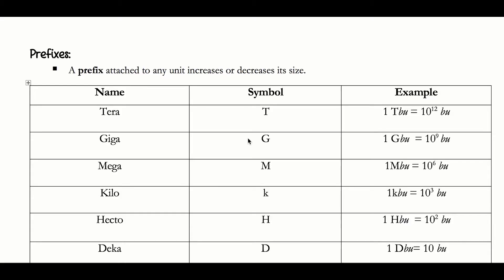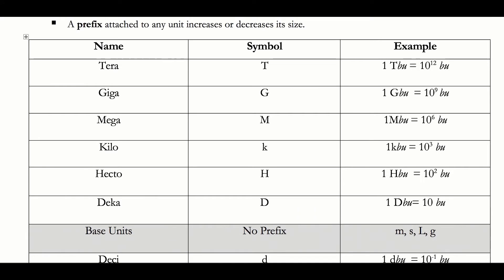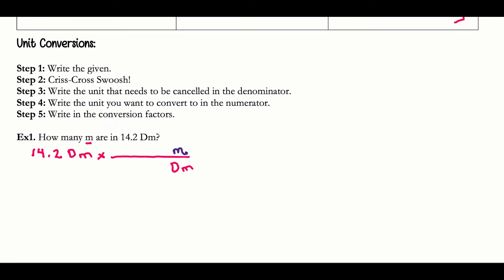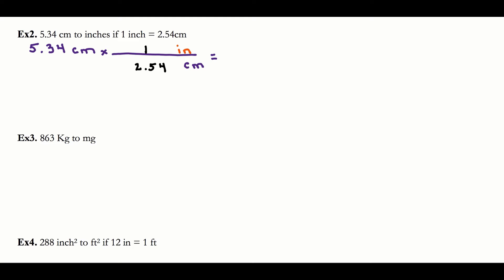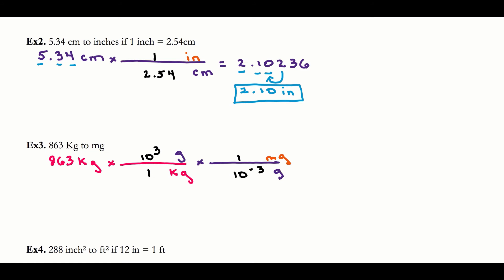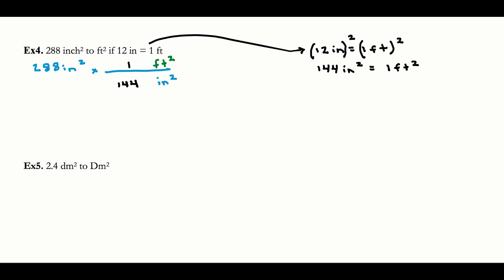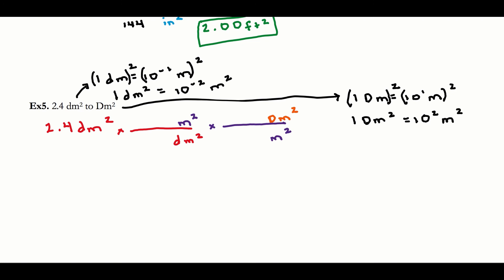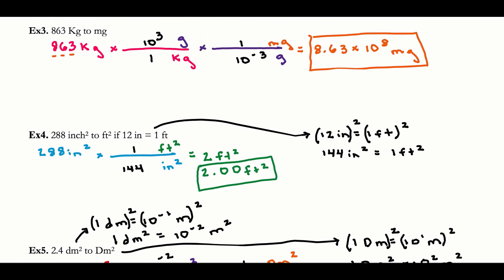Honors Chemistry Notes 1.4- Unit Conversions